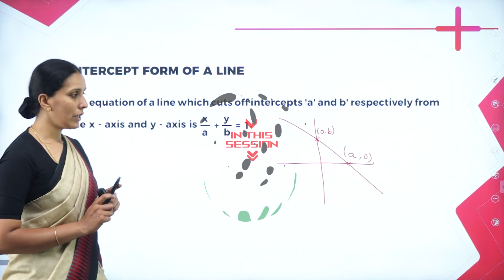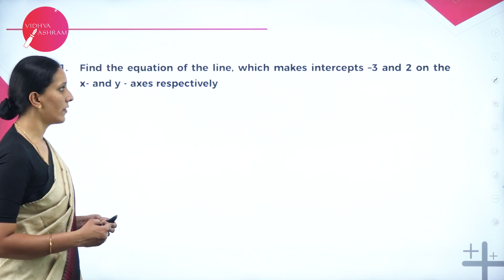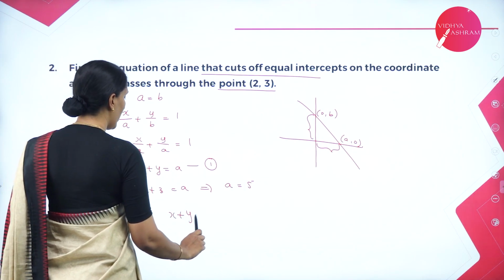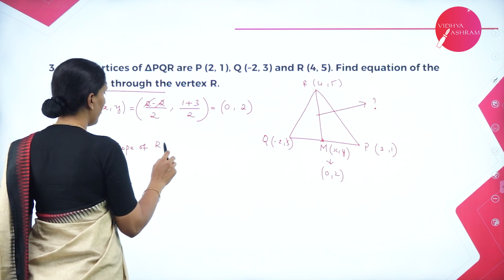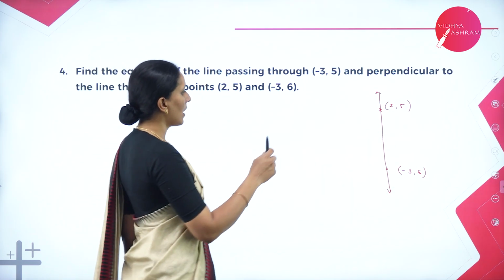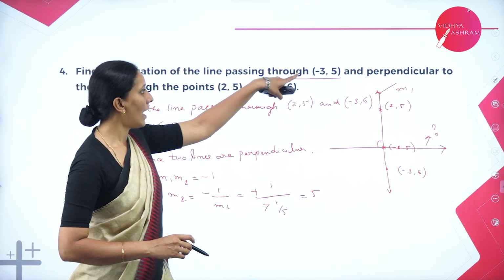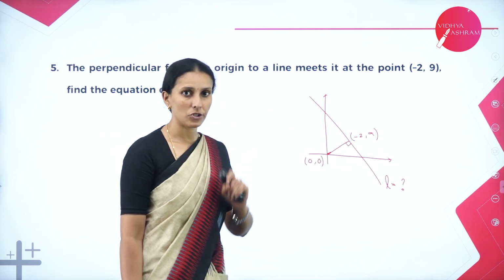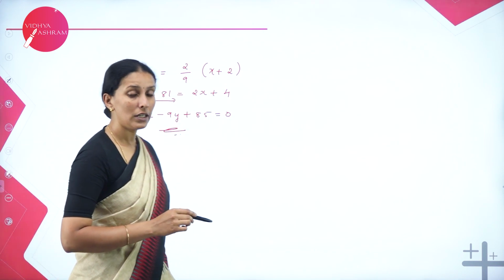DAY 40 | MATHEMATICS | CLASS XI | STRAIGHT LINES | L4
Class : CBSE XI
Stream : SCIENCE AND COMMERCE
Subject :MATHEMATICS
Chapter Name : STRAIGHT LINES
LECTURE : 4